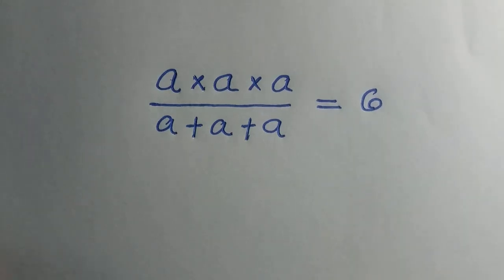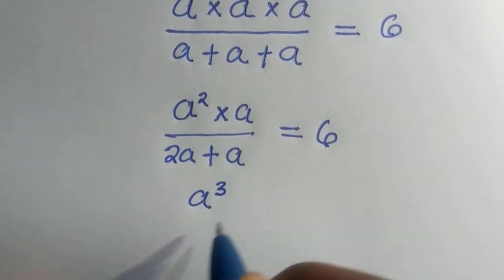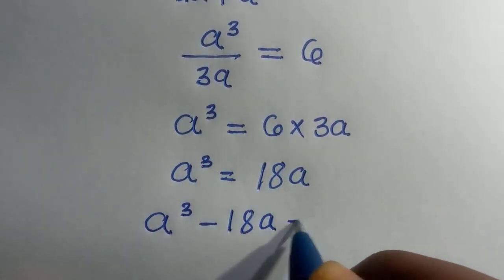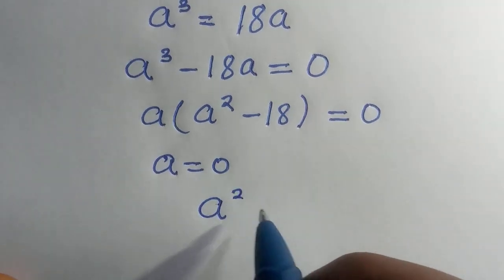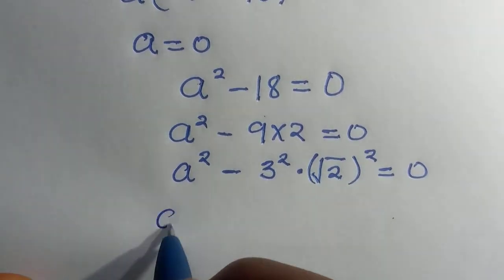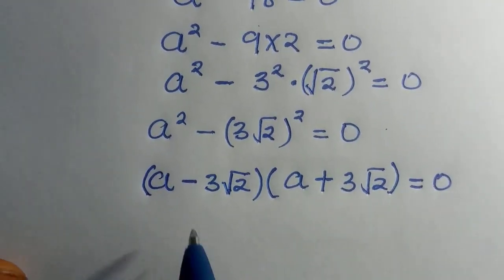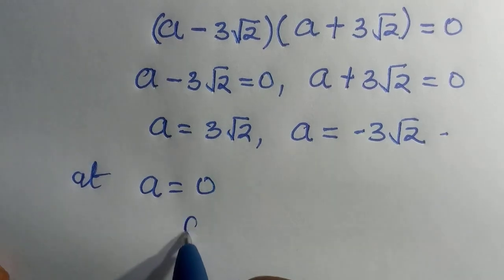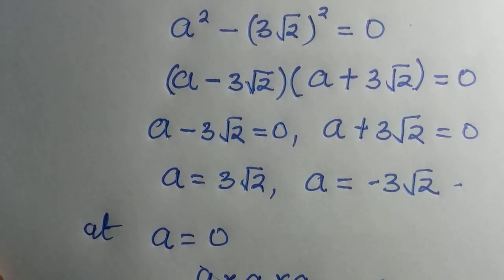A Nice Algebra | Can you solve this ? | Math Olympiad